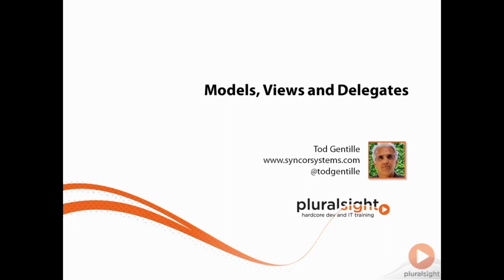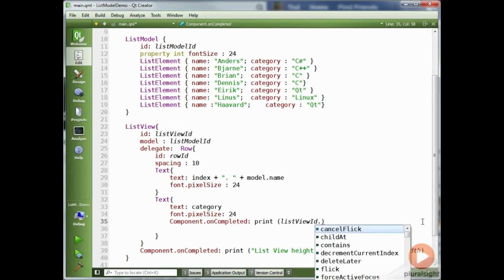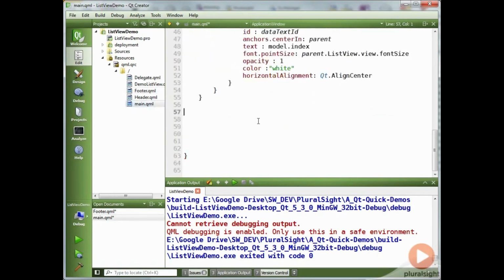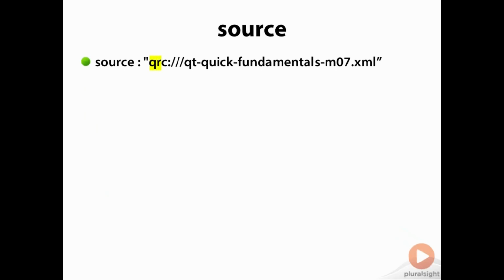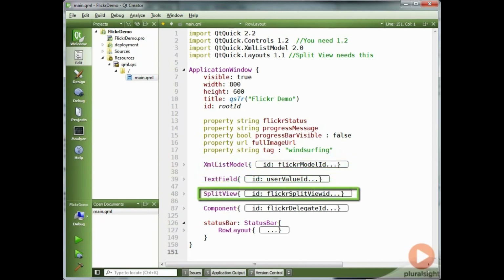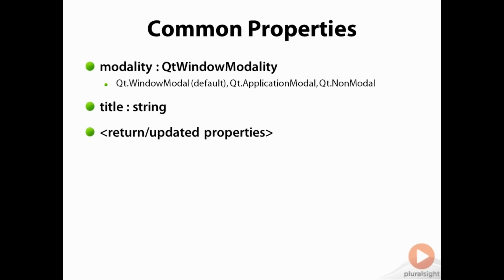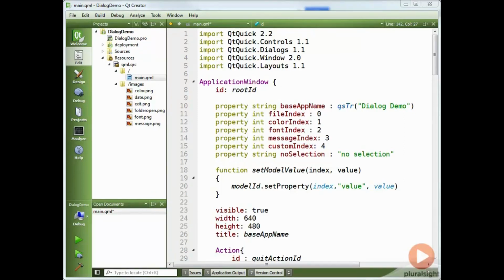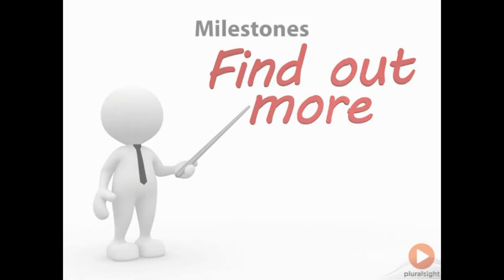55 72 Quick Fundamentals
55-Overview.mp4
56-ListModel and ListView.mp4
57-Demo ListView Troubleshooting.mp4
58-Demo ListView Decorations.mp4
59-Demo ListView Orientation.mp4
60-Repeater (With Demo).mp4
61-XmlListModel and XPath.mp4
62-Demo XmlListModel.mp4
63-Demo Flickr, SplitView, and StatusBar.mp4
64-Summary.mp4
65-Overview.mp4
66-Dialogs.mp4
67-Demo Menu, ToolBar, Action.mp4
68-Demo File Dialog.mp4
69-Demo Font and Color Dialogs.mp4
70-Demo Message and Custom Dialogs.mp4
71-Coding Conventions.mp4
72-Summary.mp4